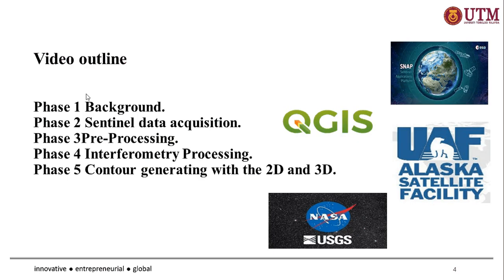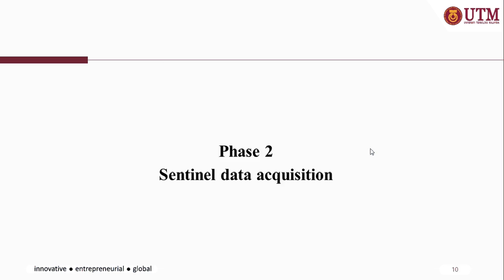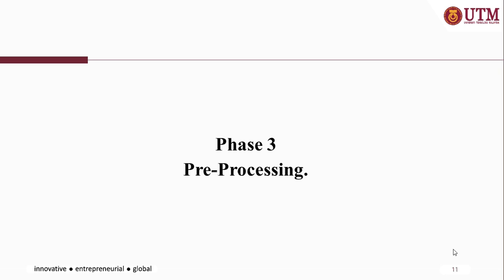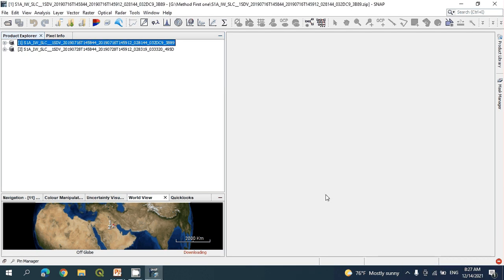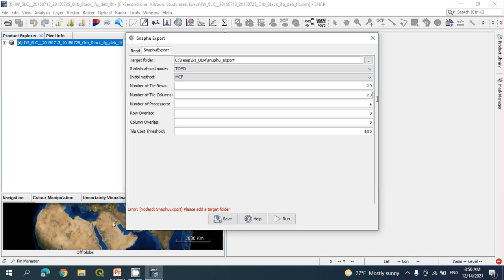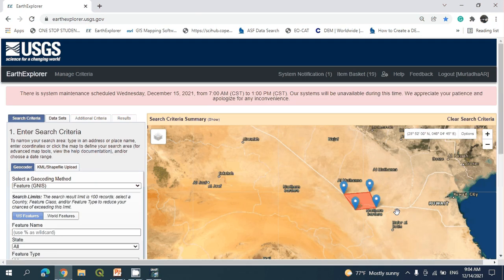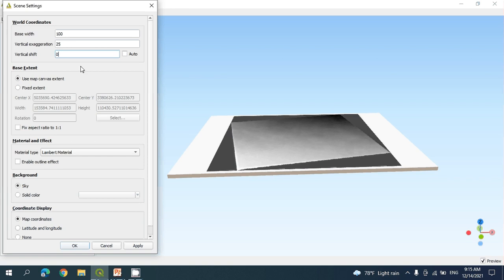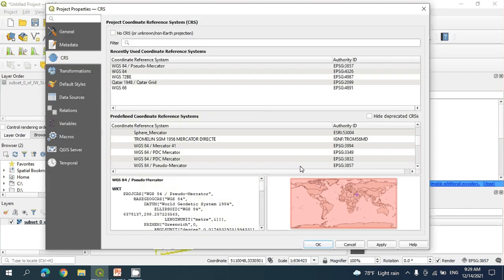Create DEM by InSAR Technique with the Sentinel Images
Using SNAP software to generate DEM by InSAR Technique